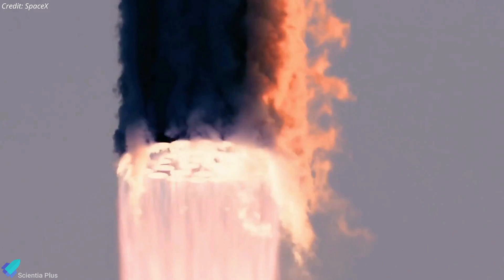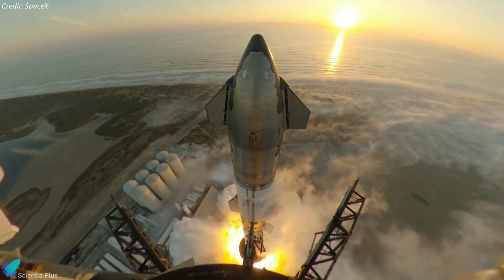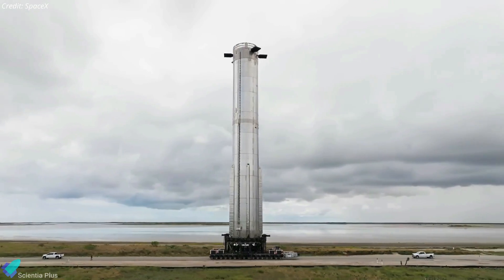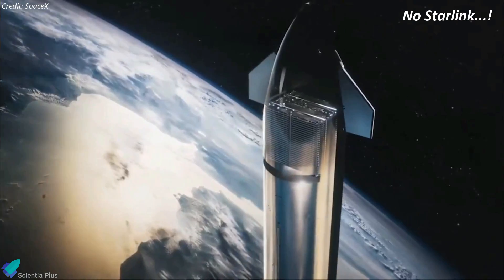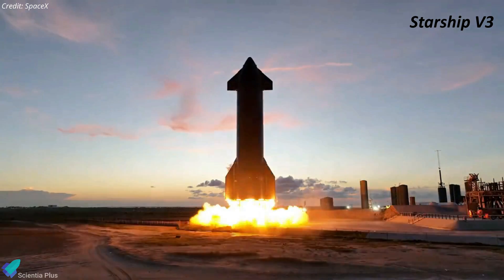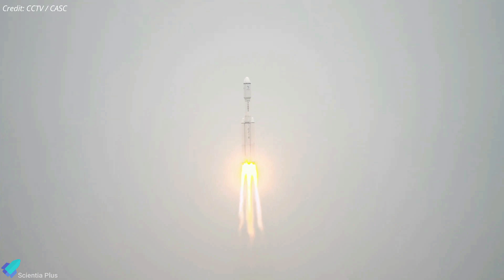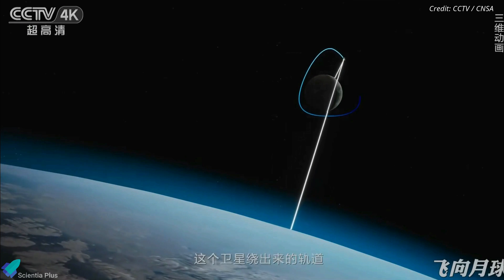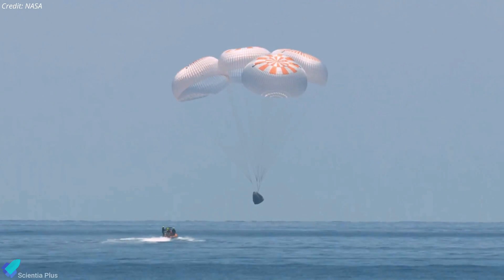SpaceX Starship Re-Launch in Record Time : IFT-4 Launch Date and Missions Plans Are Out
SpaceX is gearing up for its next starship launch, the IFT-4. IFT-3 aftermath and launch site conditions. Starship 29 and Super Heavy Booster 11 updates. Starship static fire test stand at Masseys.

China launched Queqiao-2 relay satellite to support moon missions. NASA’s SpaceX 30th Resupply Mission to Launch Experiments to the International Space Station.

Scripted on 21st March 2024

00:00 Starship Updates
07:43 China Launched Communications Relay Satellite to the Moon
09:35 SpaceX's 30th Cargo Mission to ISS - CRS 30

1. Latest Upgrades To Starship
2. Starship V2 Features:
5. NASA SpaceX CRS30 Cargo

Image Credits:
RGV Aerial Photography
SERobinsonJr
John Cargile
Starship Gazer
Joe Tegtmeyer
NASA

Video Credits:
SpaceX
LabPadre Space
Everyday Astronaut
NASA Spaceflight
We Are FINN
C-bass Productions
Evan Karen
Relativity Space
News Direct
China Central Television (CCTV)
China Aerospace Science and Technology Corporation (CASC)
China National Space Administration (CNSA)
NASA
ESA

Thumbnail Image Credit:
SpaceX / WAI Media / RGV Aerial Photography